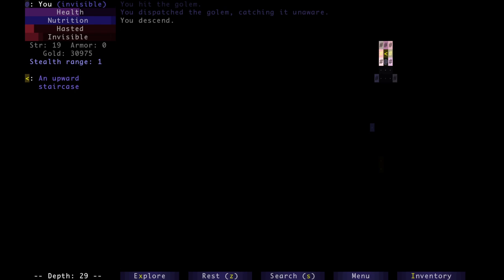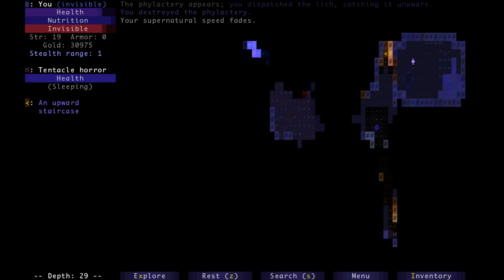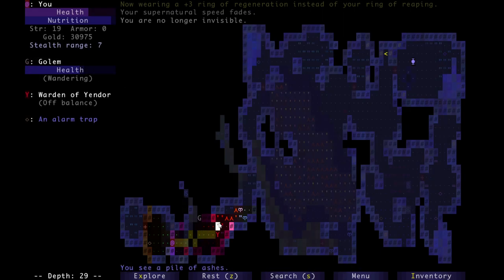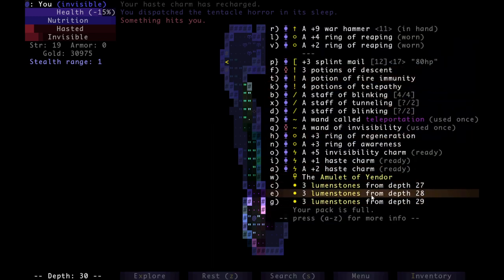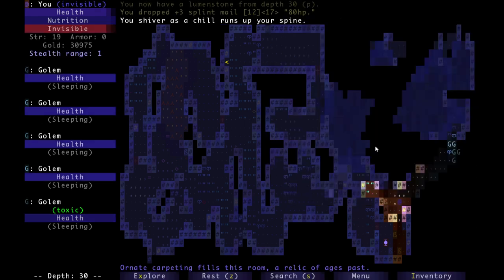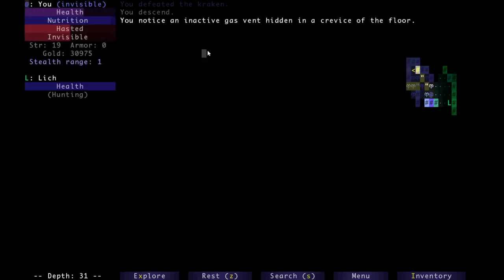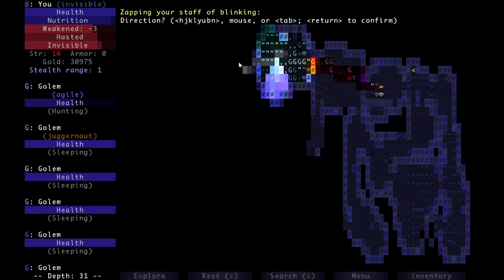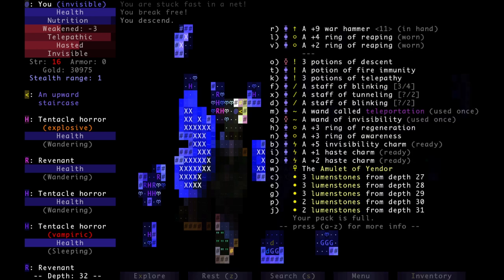Collecting 25 Lumenstones with Reaping WarHammer Invisibility | Brogue Build Showcase Part 2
Continuing from the previous Brogue Build Showcase: Reaping WarHammer Invisibility video, we tackle the rest of the dungeon using this build and snag 25 lumenstones, the highest achievement you can get in Brogue.  The portion of the run covers D29 through D31.

The seed for this run is 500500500.  Seed 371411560 should also have a version of this build available to try.